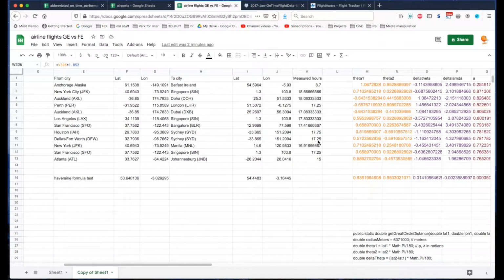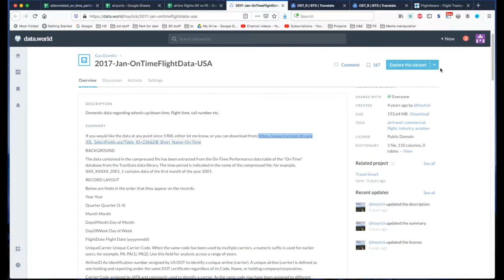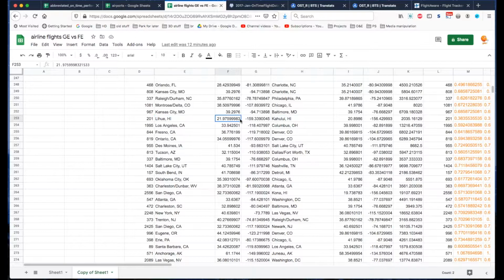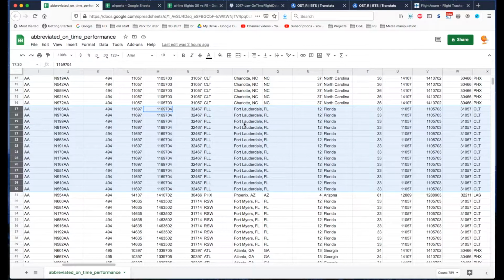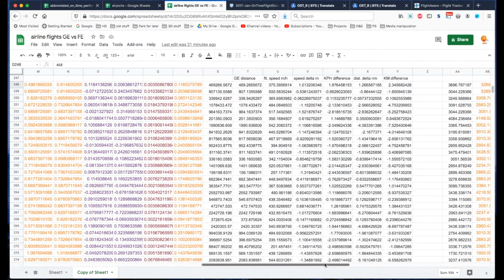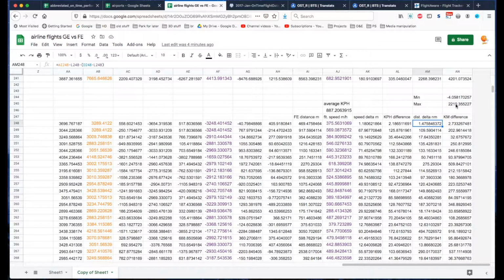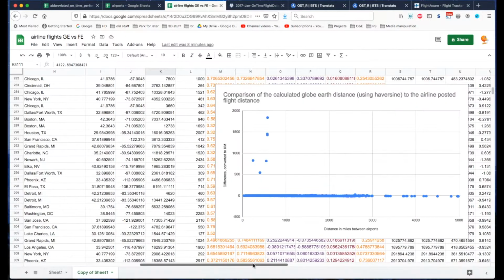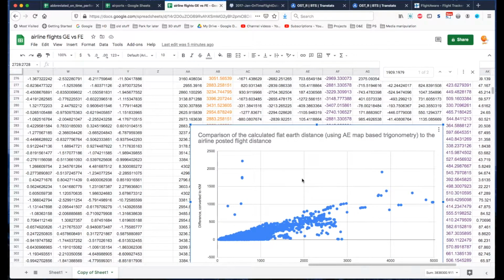Over 4000 US airline routes are only consistent with the globe earth model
I found a flight performance data set of over 450,000 flights, I reduced to over 4000 routes. Comparing the average flight times and posted distance with a computed globe earth distance vs a computed flat earth distance, it should be clear to anyone that flights prove definitely that the earth is a globe.